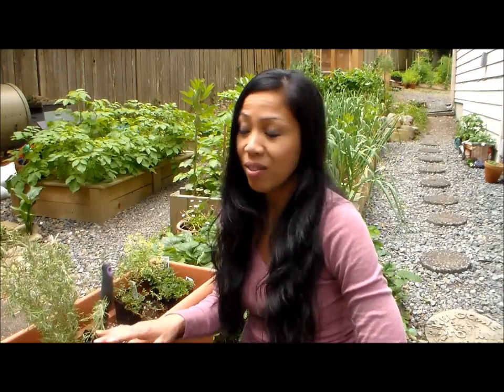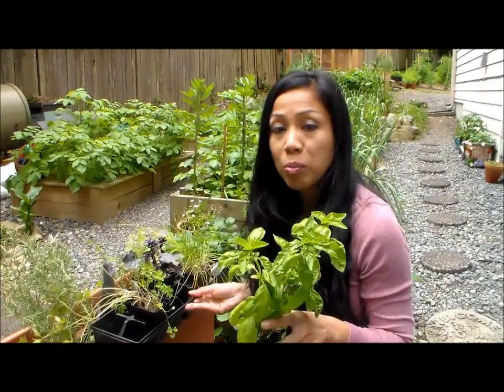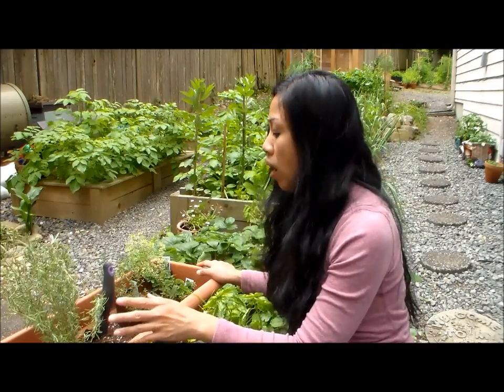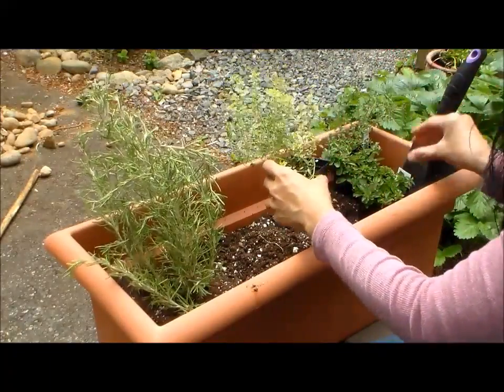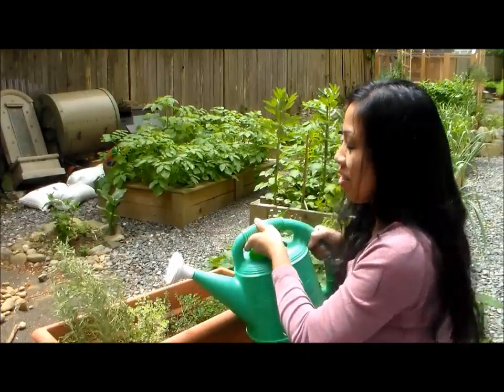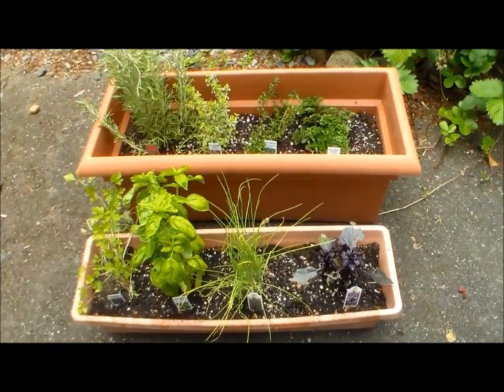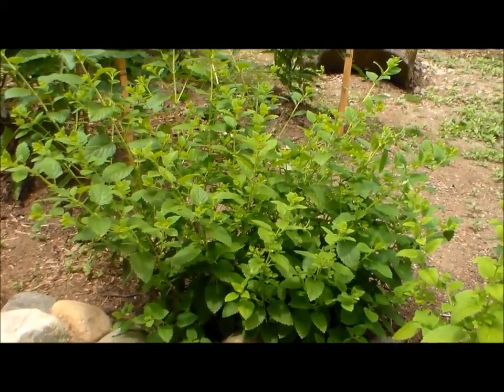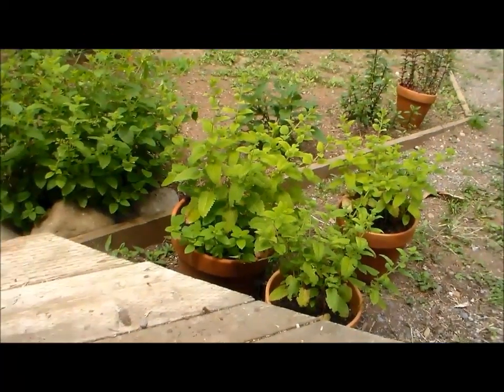Planting Herbs in Containers for Beginners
Growing Herbs. How to plant herbs in containers. Container Gardening. Container Herb Garden  for beginners.

GARDEN FAVORITES!

We just got Vego Garden metal raised beds and can’t wait to show you when we get them set up! With the continuing rise in cost of lumber, these may be a better investment and last much longer.

VERMISTERRA WORM CASTINGS
GREENSTALK GARDEN TOWER
MANTIS EASY SPIN COMPOST TUMBLER
BAMBOO GARDENING GLOVES
GARDEN TOOL SET
GARDEN HOSE NOZZLE
COCONUT COIR

LIGHT FIXTURES WE USE IN OUR GROW ROOM:
Fluorescent light fixture T5
Fluorescent light fixtureT8
Light Bulbs 6500K for T5
Light bulbs for 6500K T8
Compact Fluorescent Bulbs for small spaces
Clamp Light Reflector
Light bulb socket/cord

MICROGREEN SEEDS:
Mix (Broccoli, Crimson Clover, Red Radish, Alfalfa
Salad Microgreens
Organic Wheatgrass

​Bitcoin Address:  1MbPpb895BCPCBkUTG5EdaB54WKXhBV52D
​Ether Address: 0x24799de9f51F3B32CE4b0013d1D1f125ABa54568
Litecoin Address:​ LcsRuxHxWmkowNMvJxGC6jLUMVhYeAULFw